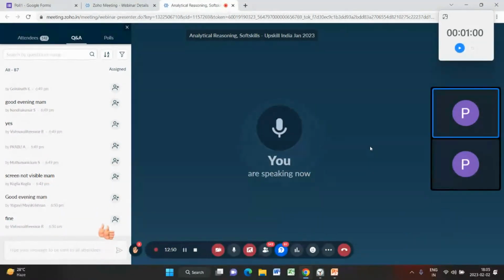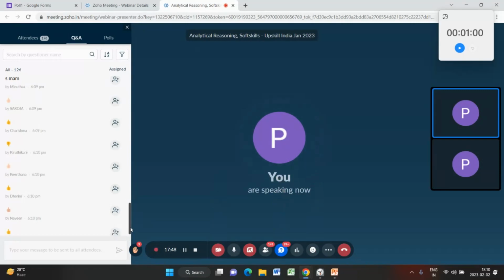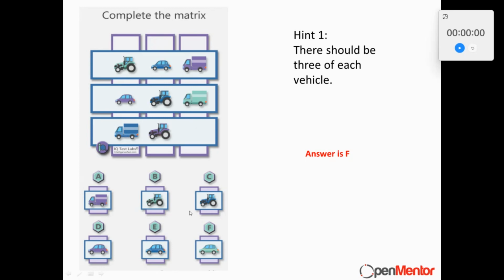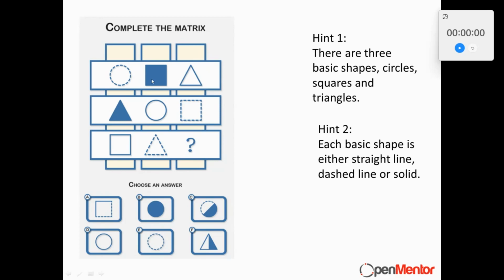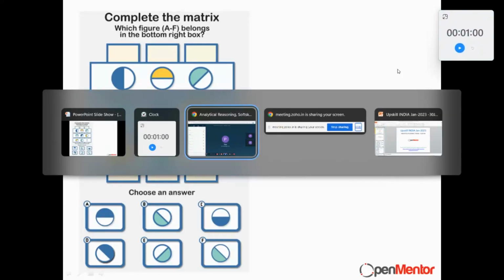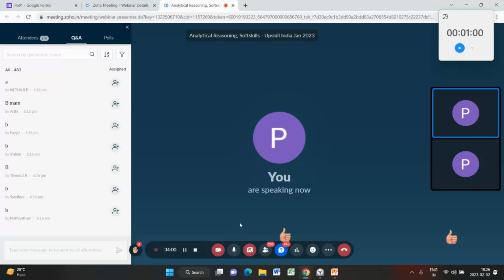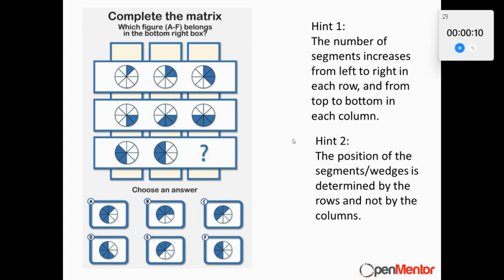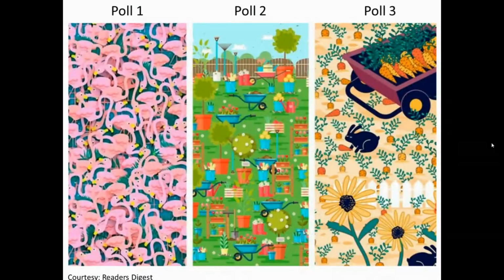Pattern Matching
Visual Reasoning